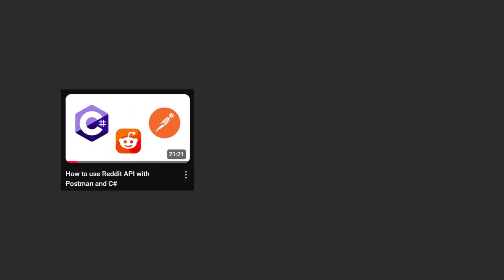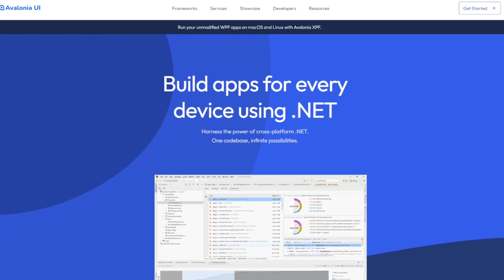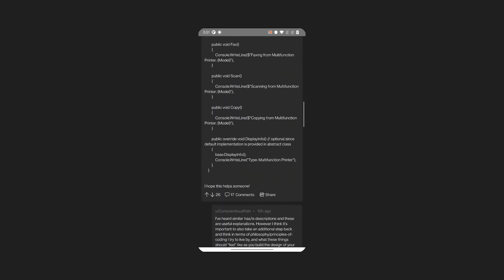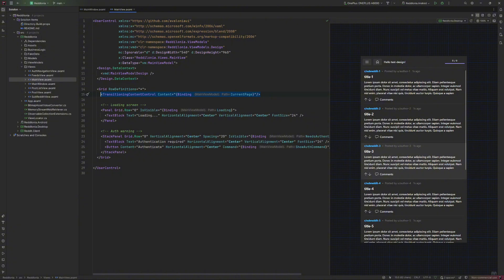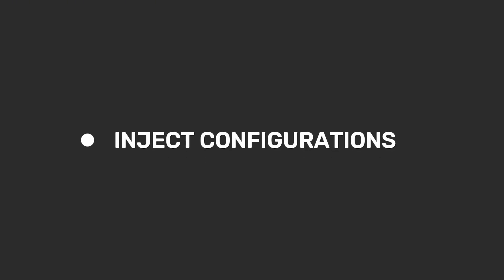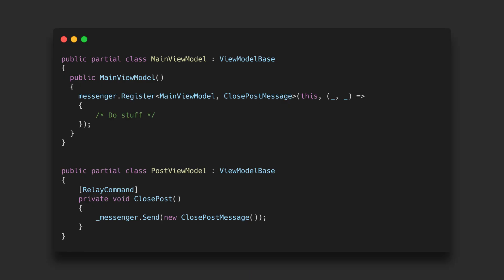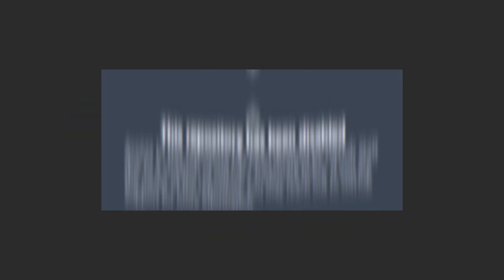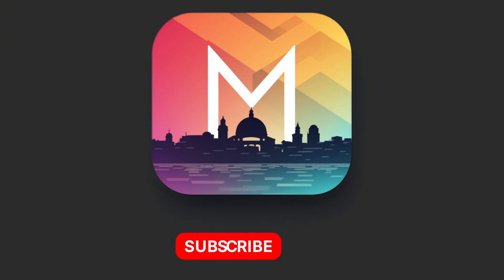Create a Reddit UI with Avalonia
Hello everyone and welcome to this new video on MammaMiaDev. In this episode we’ll see how to consume Reddit content by leveraging their API. We will prototype an API client, first using Postman and then with C#, so that we can customize the Reddit experience based on our own preferences.

0:00 Intro
0:55 Recap
1:32 Why AvaloniaUI
2:00 Demo
3:00 Solution structure
5:11 Features
8:25 Conclusions